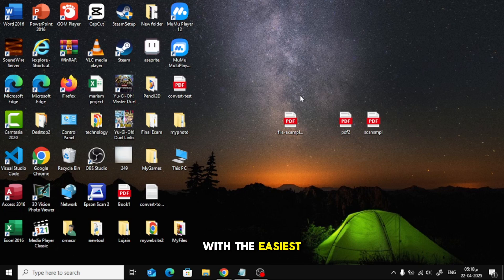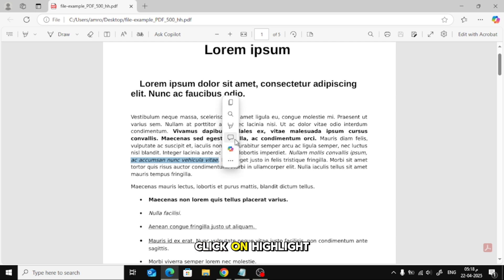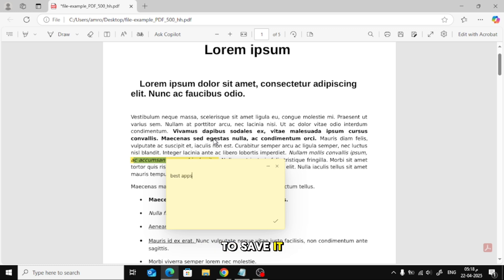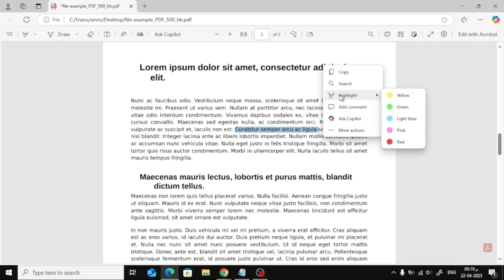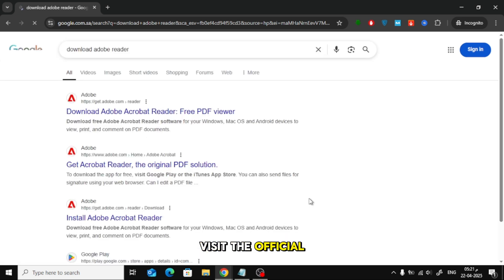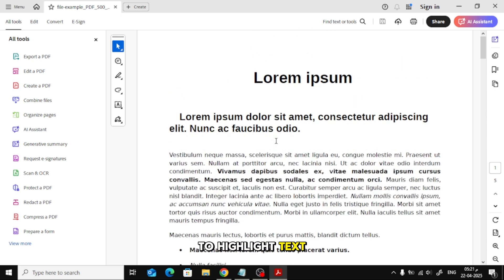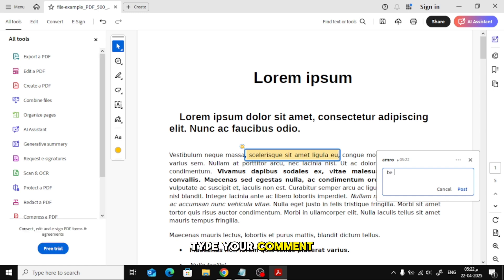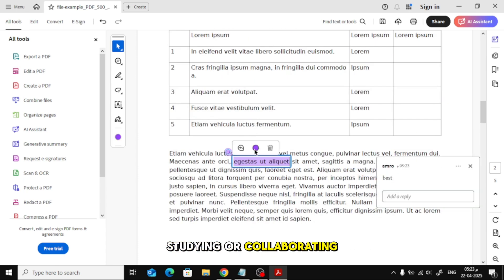How to Highlight and Add Comments in a PDF – Step-by-Step Guide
In this easy step-by-step video, I’ll show you how to highlight text and add comments or notes to any PDF file. Whether you're reviewing a document, studying, or giving feedback, this tutorial will walk you through the tools you need—no advanced skills required!